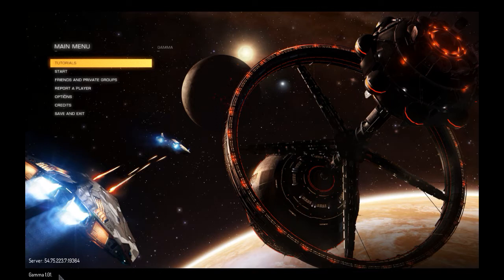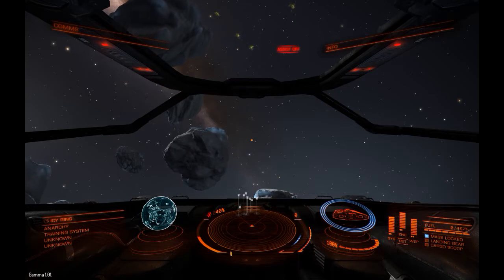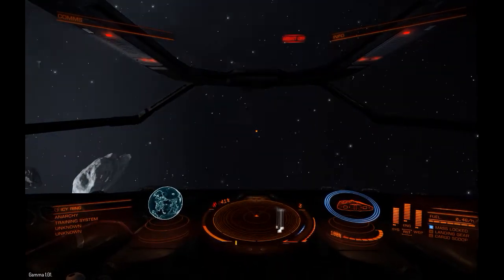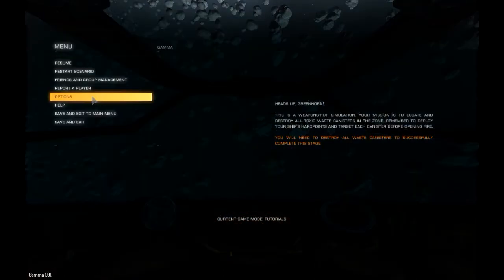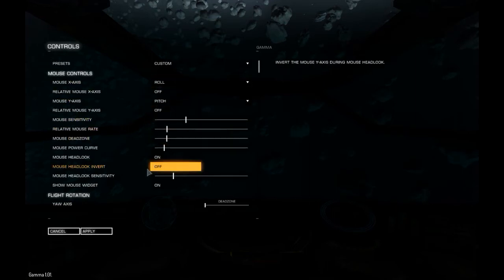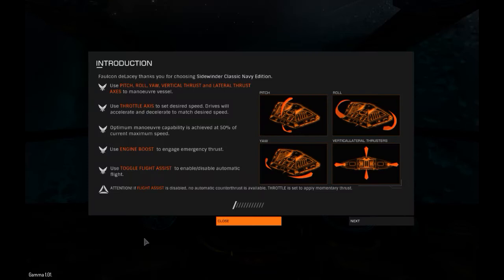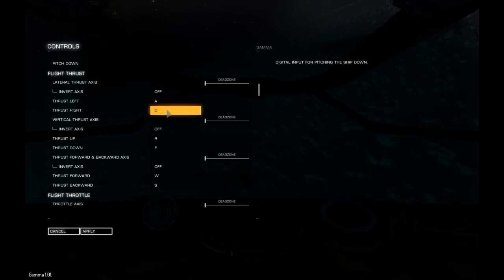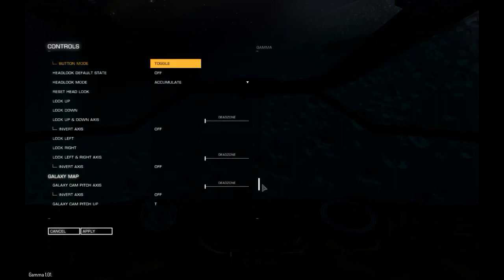Elite Dangerous Flight assist on/off and controls menu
Welcome back again to the fabulous game from Frontier Developments. Elite : Dangerous, now in Gamma 1.01.

This time I explain the Flight assist system and some of the controls you can customize, along with some alternative devices you can play the game with.

Since Gamma release, Beta access is no longer available. Only Mercenary Edition preorder which will allow you to play on the official release, 16th Dec.

Any support for the development of this channel is well received.